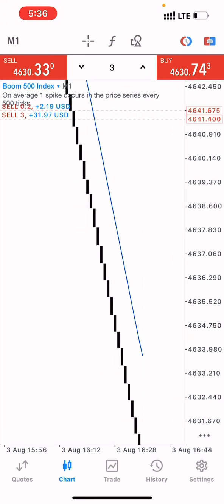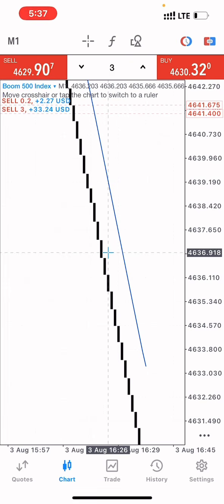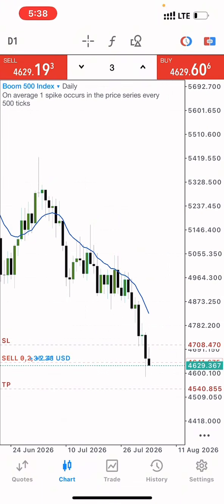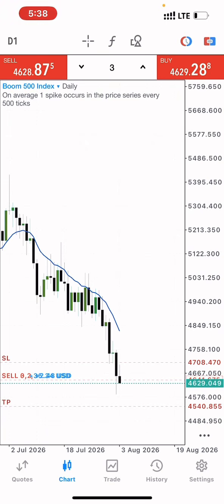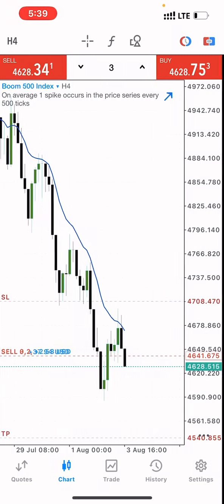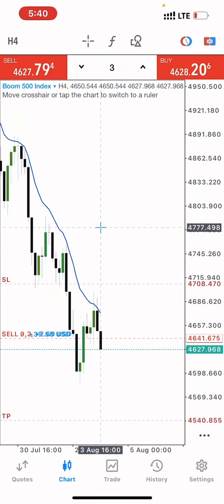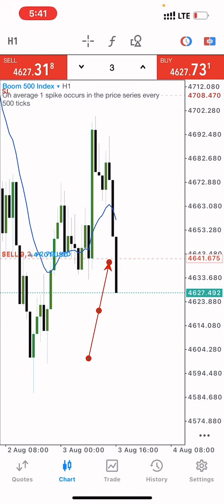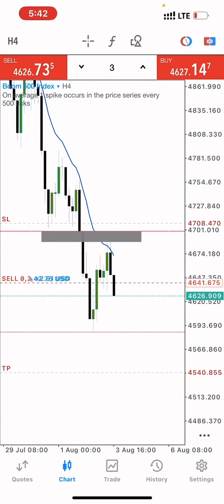Boom and Crash Scalping Strategy! This is how I trade without getting caught up with spikes!